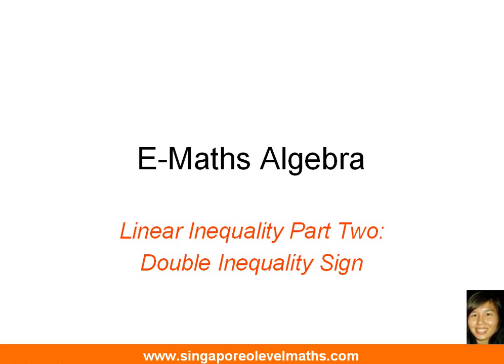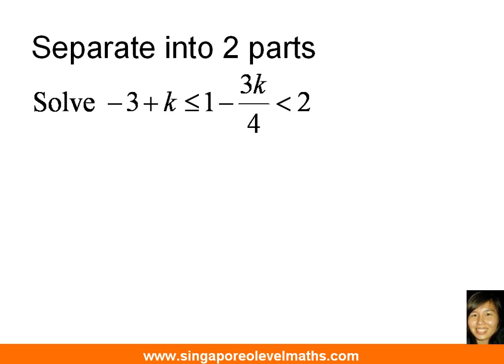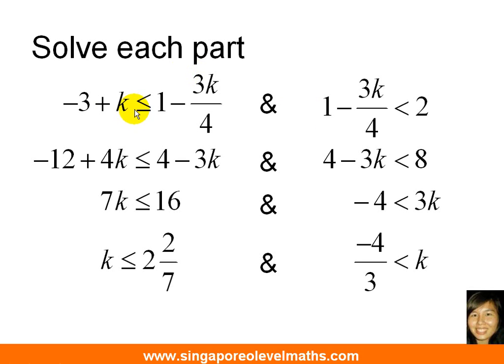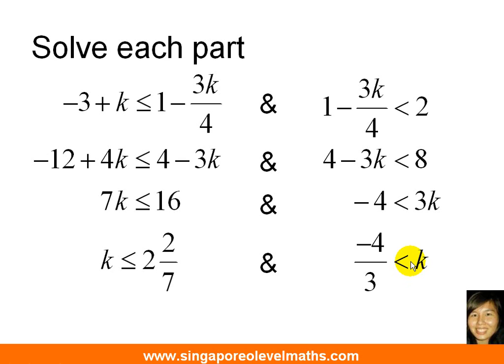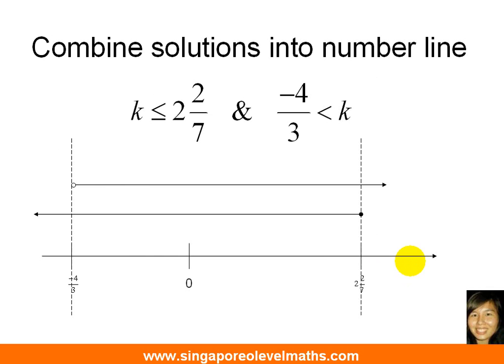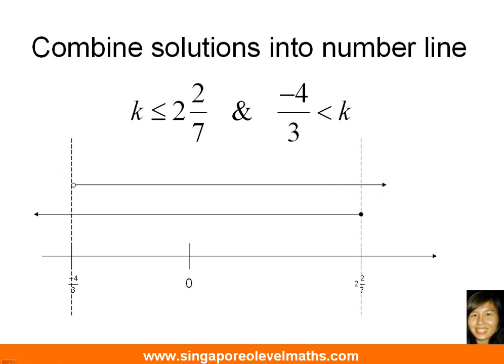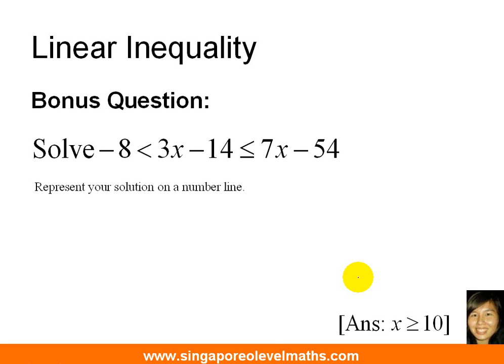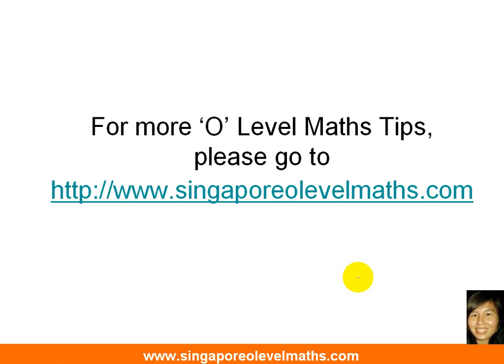GCE O-Level E Maths: Linear Inequality Part 2 - Double Inequality Signs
What happens when an inequality involves double inequality signs?
How to represent solutions on a number line?